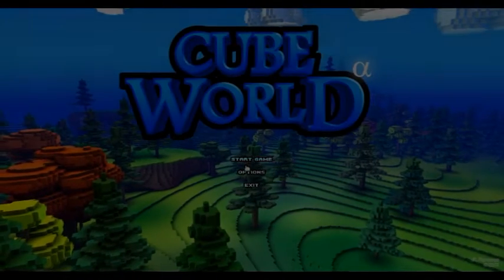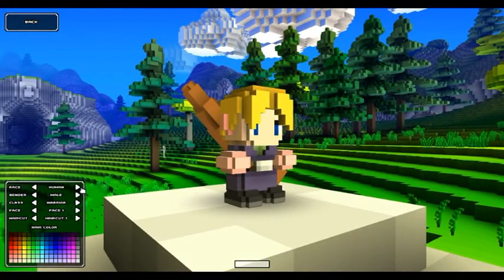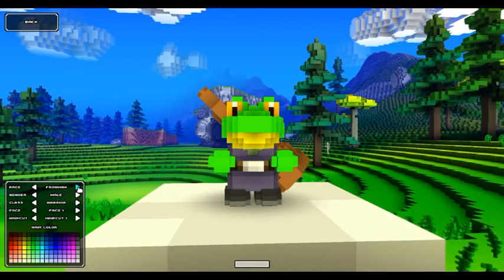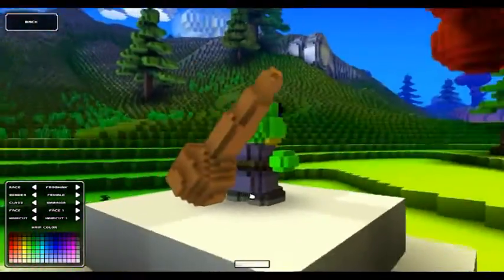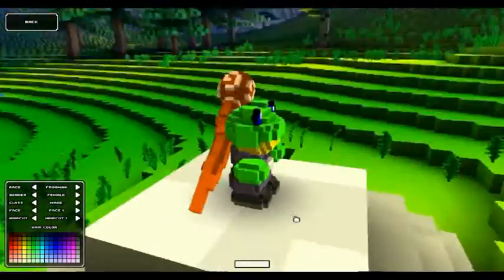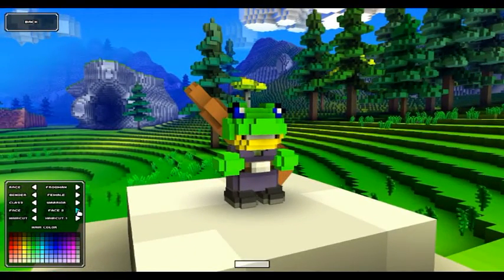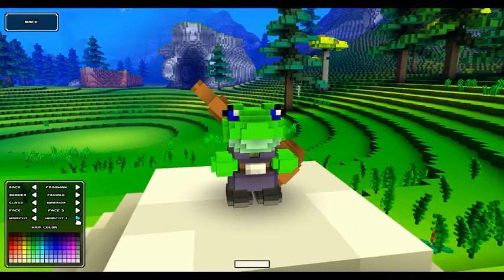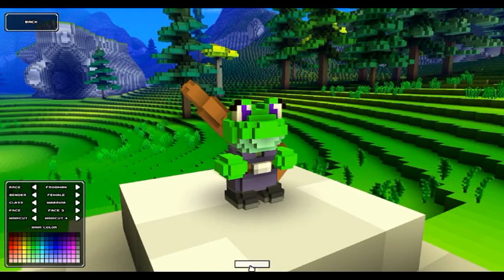Cube world- creating your character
Forgot to mention that seeds are numbers only :3